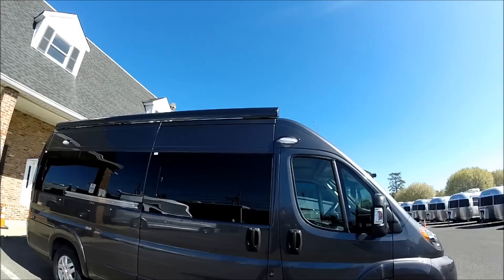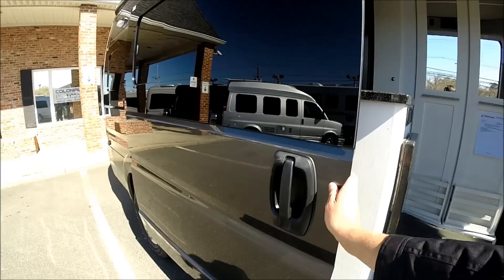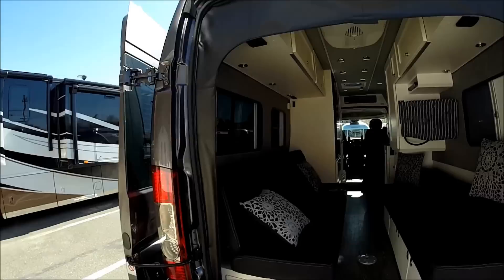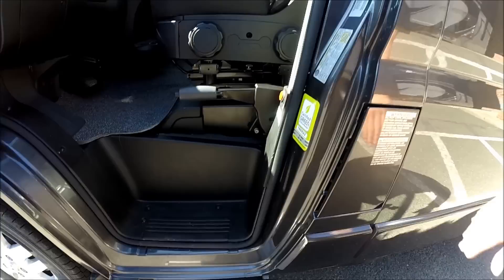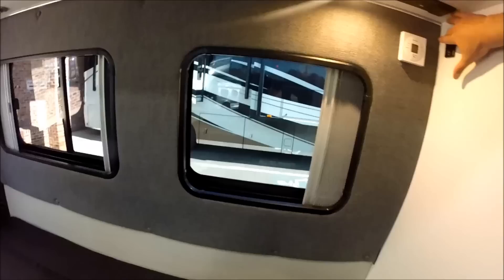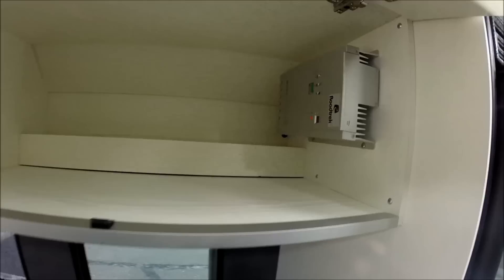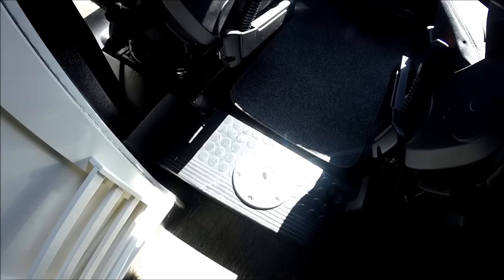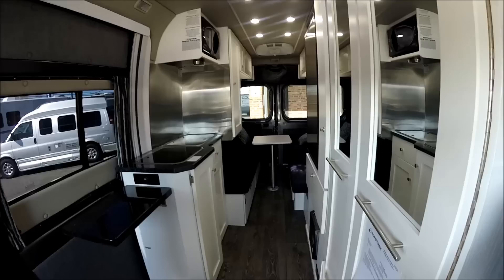Walk Through 2015 Roadtrek Zion RAM Promaster RV Conversion Camper Van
Built on the Ram ProMaster chassis and perfected by Roadtrek, the Zion is a versatile and luxurious coach that will have you fulfilling your bucket list locations in no time. The open concept floor plan allows you to pack all your outdoor adventure toys, from bikes to kayaks, there is plenty of room in the spacious center aisle. The beautifully designed interior, permanent bathroom, spacious galley, large refrigerator, comfortable sofa and bed and an abundant of storage makes the Zion the perfect coach for all your travel needs.